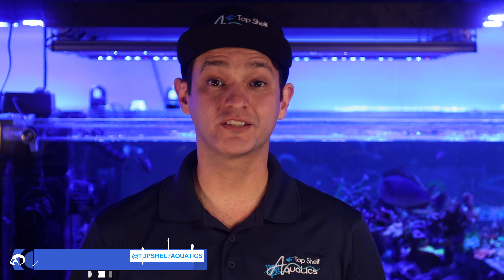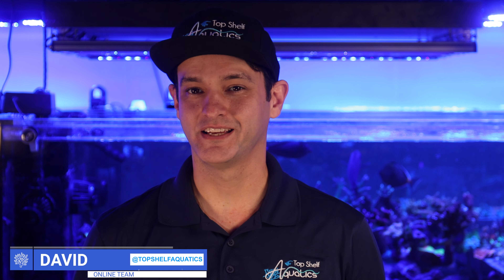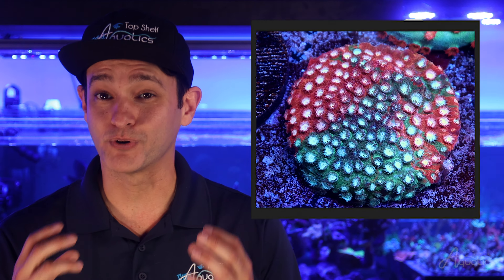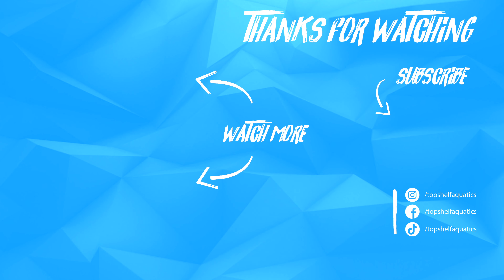Add more color to your tank!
For more content:
Be our friend:

Cyphastrea is an attractive encrusting stoney coral perfectly suited for aquarium conditions. One of the earliest cyphastreas introduced into the aquarium hobby is composed of a sky blue base and red polyps, nicknamed meteor shower. A seemingly endless variety of colors, grafts and morphs have been introduced in recent years. At Top Shelf Aquatics we aquaculture over half a dozen varieties of cyphastrea. The rainbow color combinations of the bizzaro and skittles bomb cyphastrea are memorizing. The grafted colors of the Tropicana twist and fender bender cyphastrea brilliantly blend together. The most uniquely shaped variety comes from the branching cyphastrea. It’s pink and blueish base pushes coralites outward and onward creating a unique geometric pattern.
Over the past several years hobbyists have taken advantage of the cyphastreas power of encrustment. It perfectly takes on the shape and contours of whatever it is attached to. Placing cyphastrea frags on small statues, featuring their favorite movie characters to artistic sculptures. A fusion of art and nature. Cyphastrea is a hardy coral that enjoys a lower light system with par levels 100 or less. Keep your cyphastrea in low to moderate flow. But be cautious not to place the cyphastrea in a location with potential detritus build up, which could damage the soft tissue. They have the ability to pull in needed nutrients from the surrounding water column, making feeding unnecessary. Cyphastrea is a magnificent robust and fast growing coral that thrives under aquarium conditions. Whether you are creating cyphastrea art or enjoying the vast colorations, cyphastrea is an amazing addition.